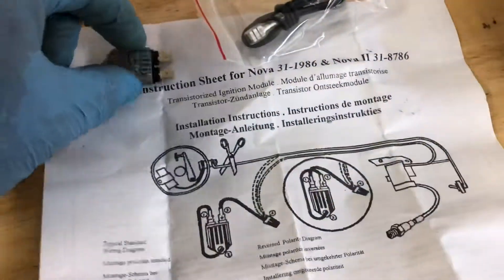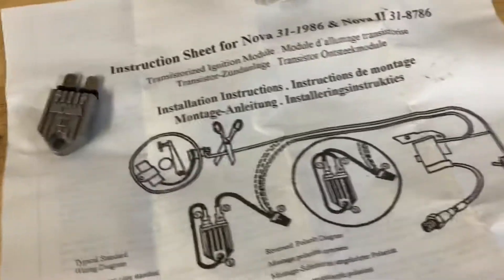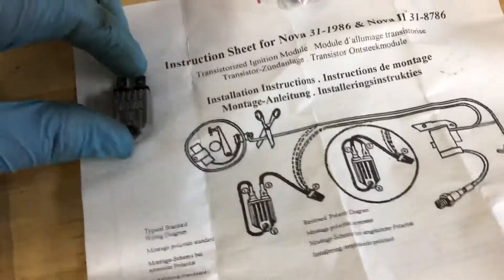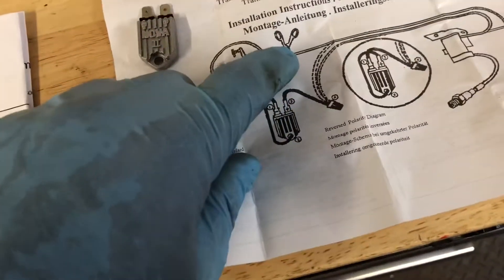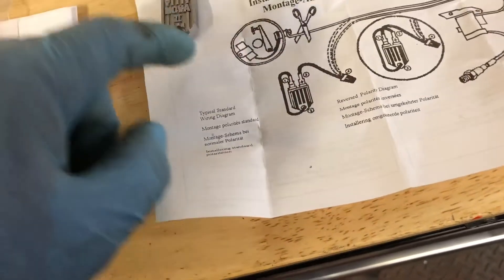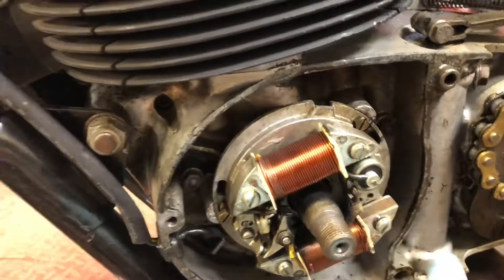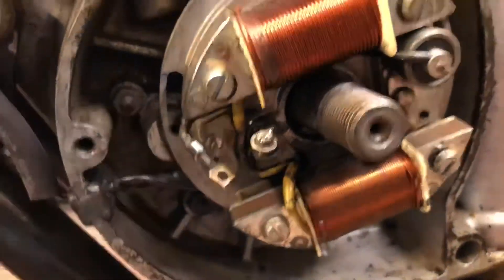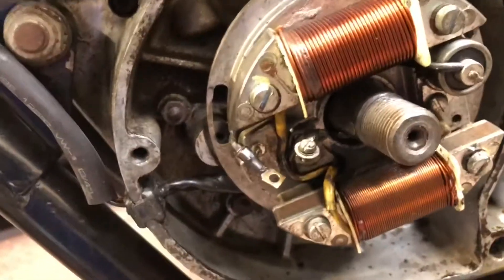Nova 2 Electonic Ignition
Installation of a Nova 2 Electronic ignition on a two stroke vintage Bultaco 360 Montadero. Is the Nova 2 electronic ignition better than the stock magneto, points, and condenser.